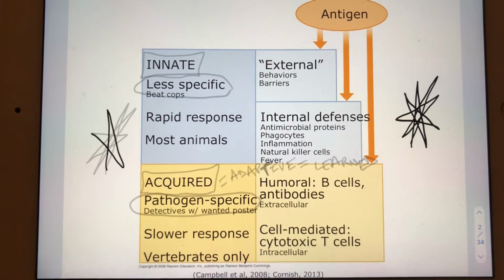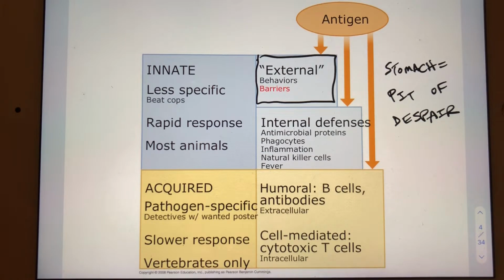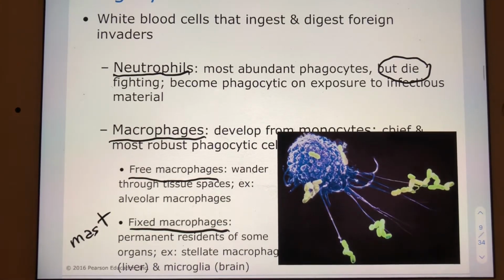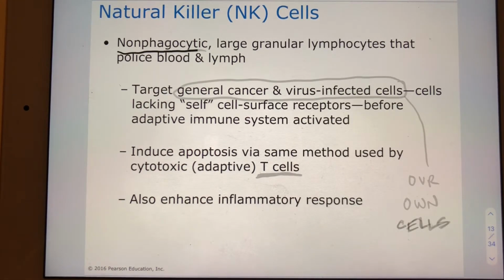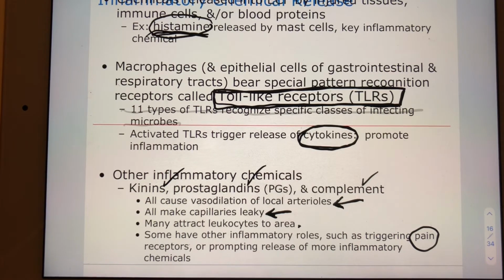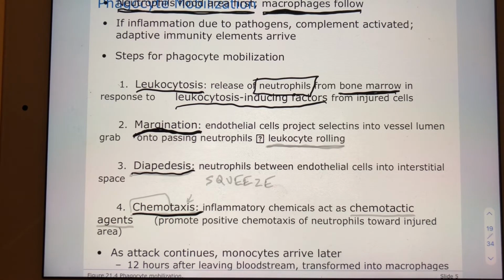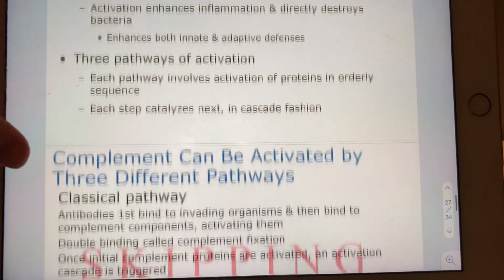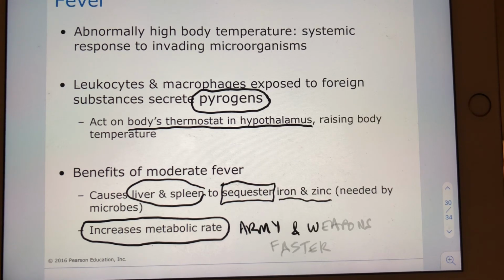21a Immune System